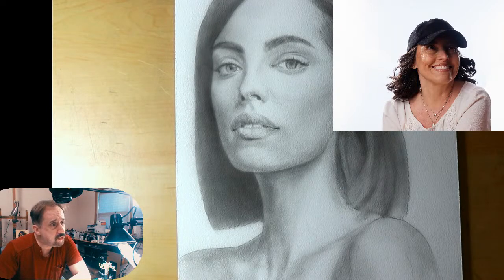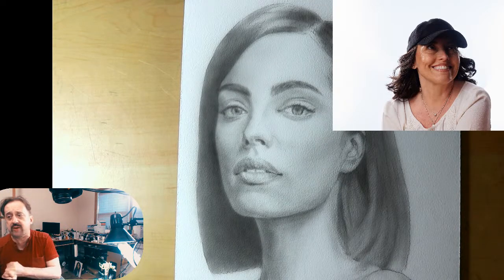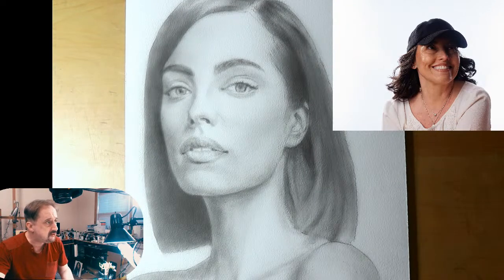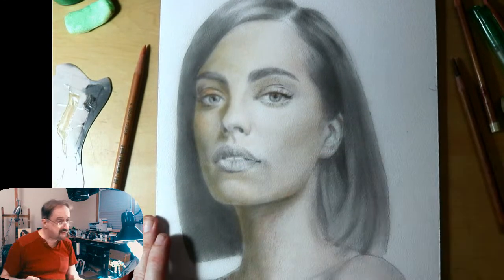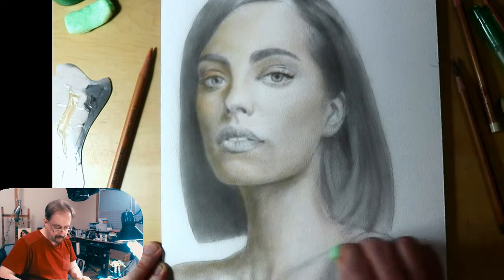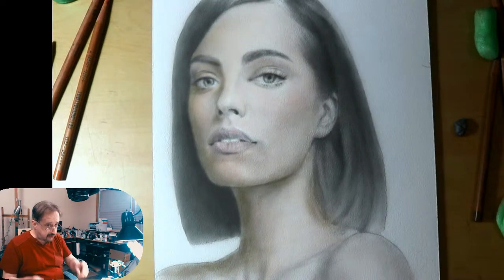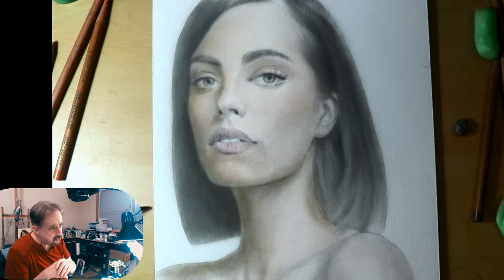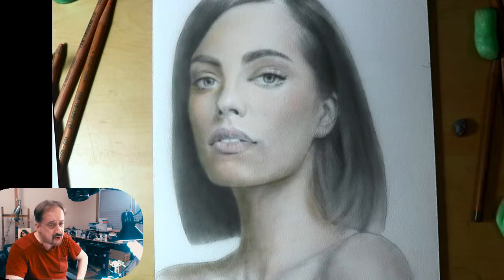Painting the Pastel Portrait on Wood Part Two / The Under Painting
This is Painting the  Portrait in Pastel This is a full tutorial in several episodes. Enjoy the pastel process with me.